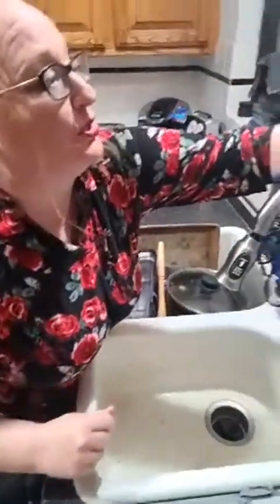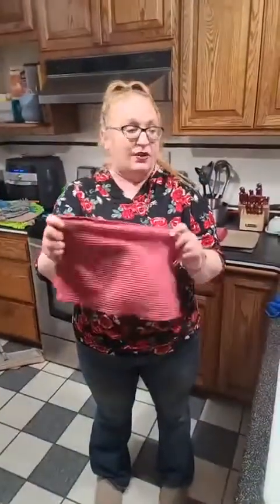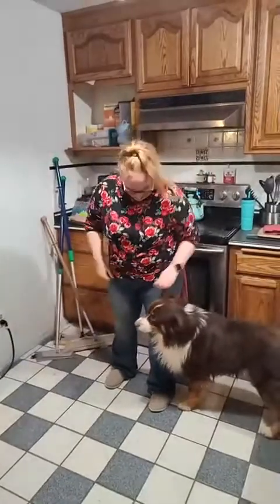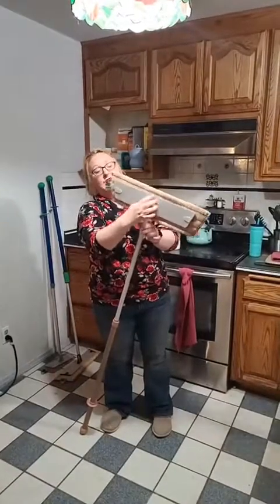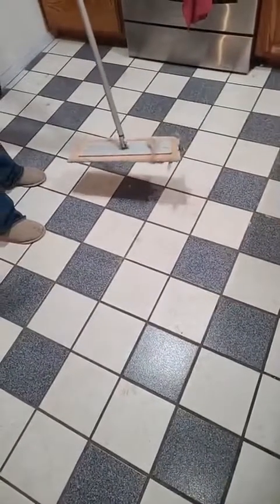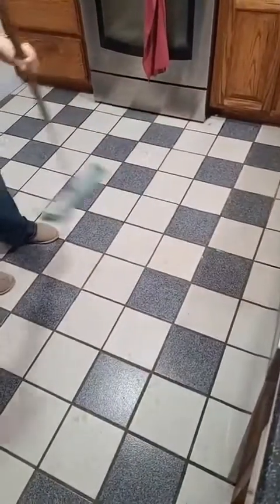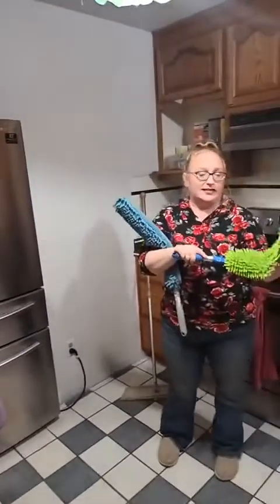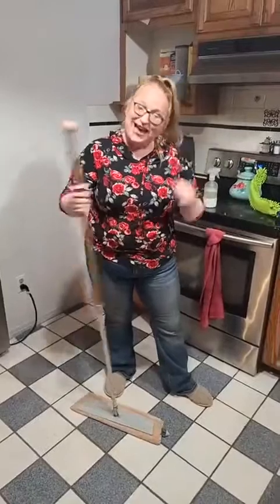THE MOP DEMO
Best Mop Ever, its made moping my white floors so much easier and safer with no harmful Chemicals